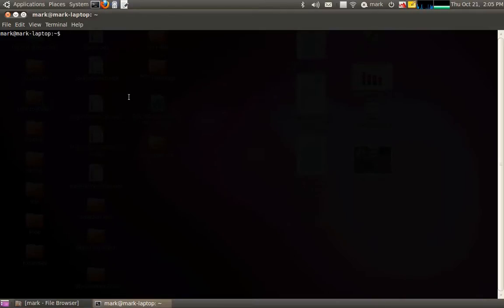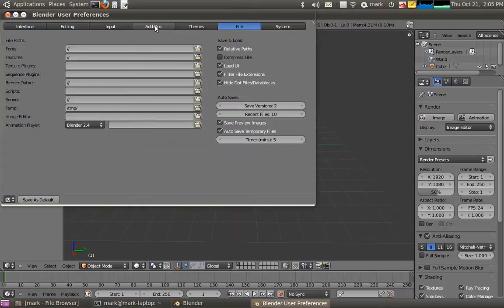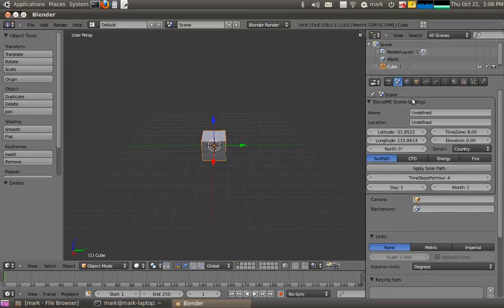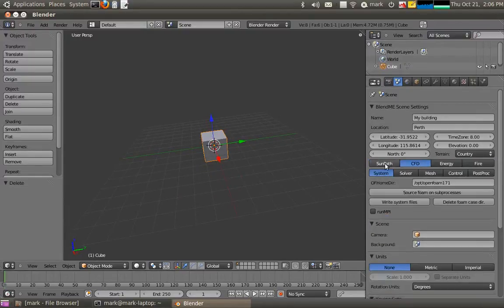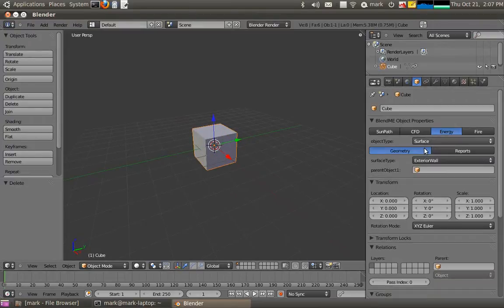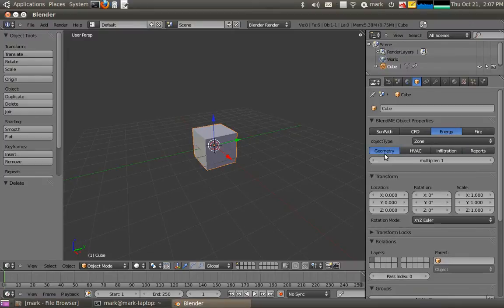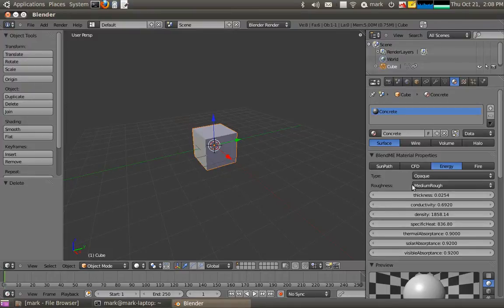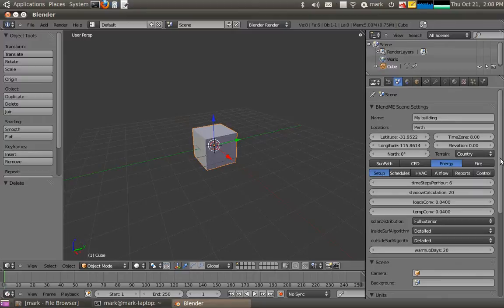BlendME Tutorial 01 - Introduction to the interface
An introduction to the BlendME interface.

BlendME is an addon to Blender which permits scientific modelling and analysis of building thermal performance (through EnergyPlus), computational fluid dynamics (CFD through OpenFOAM) and lighting analysis (through Radiance).